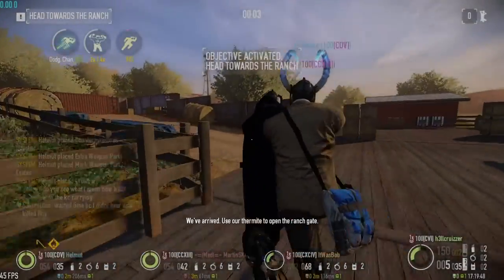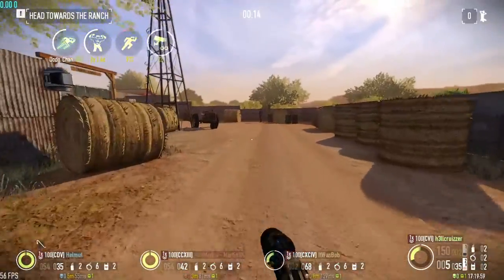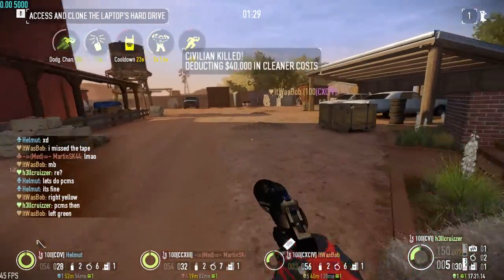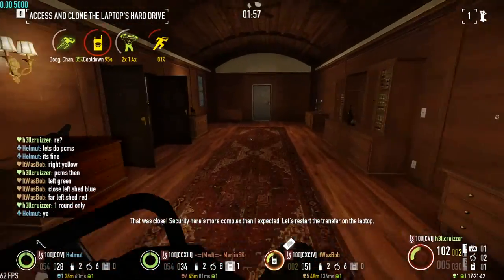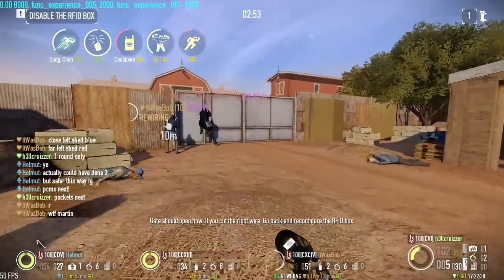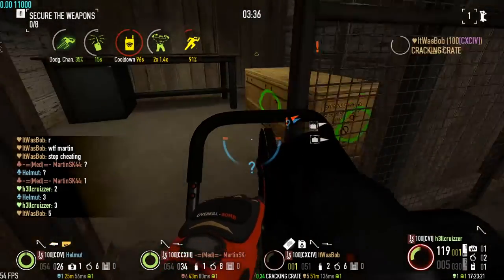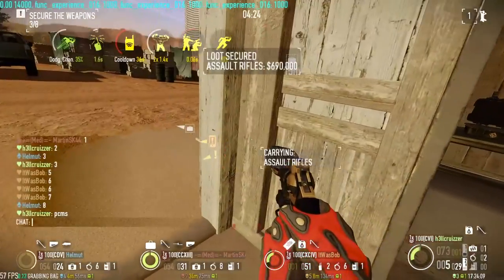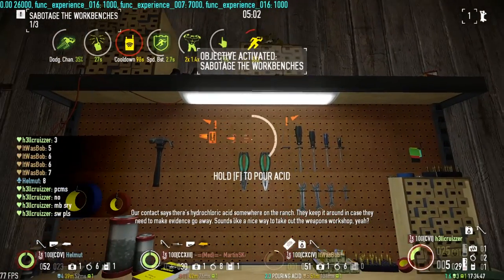Midland Ranch ECM Rush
Thanks to ItwasBob, Helmut and MartinSK44 for participating in this run. This is a proof of concept run to show that this heist is rushable.